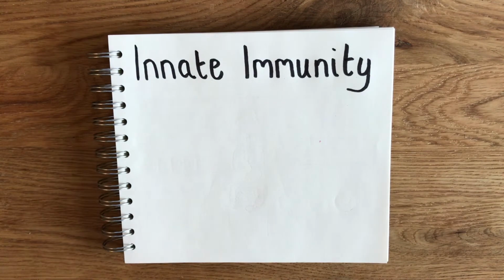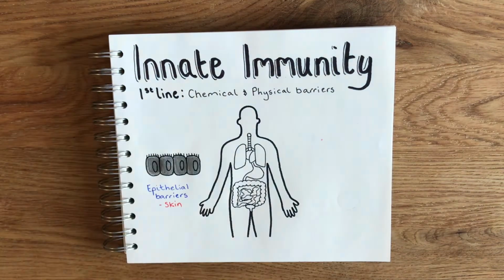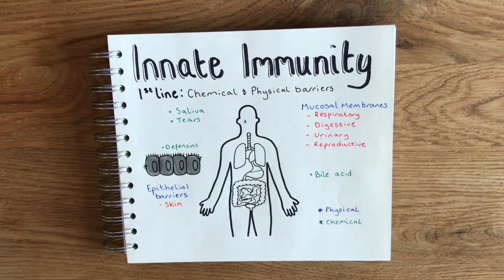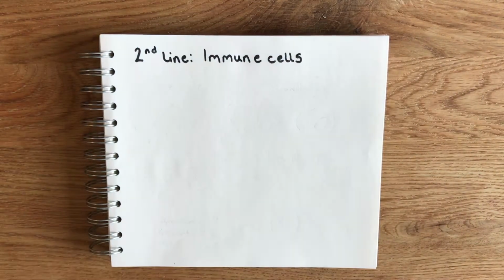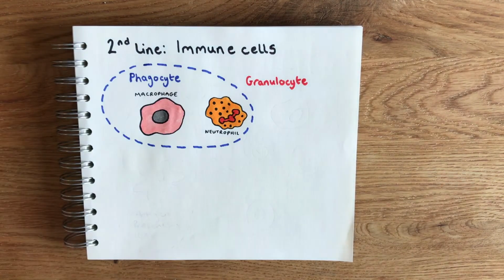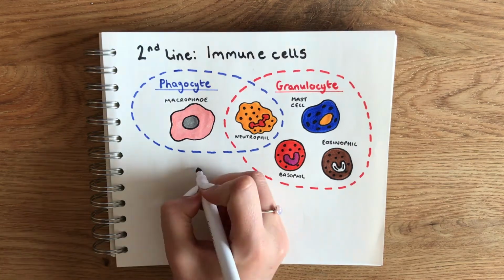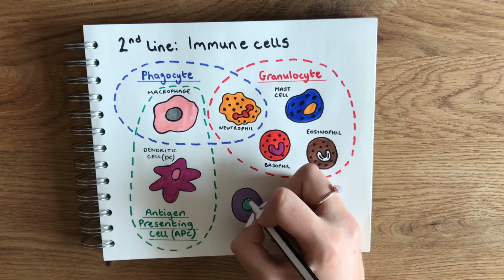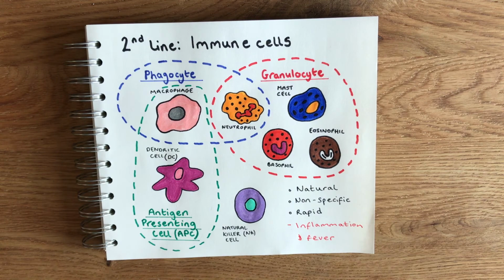Immunology - Innate Immunity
Sharing Science through Scribbles!